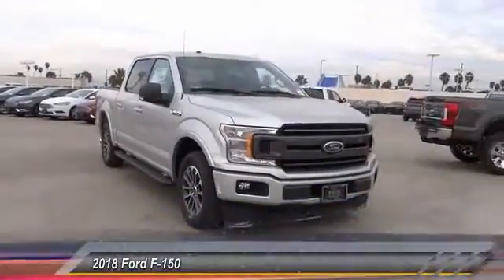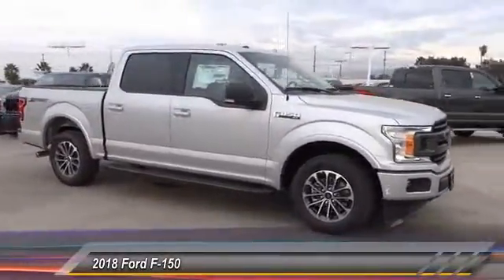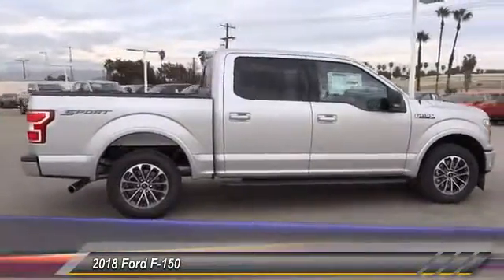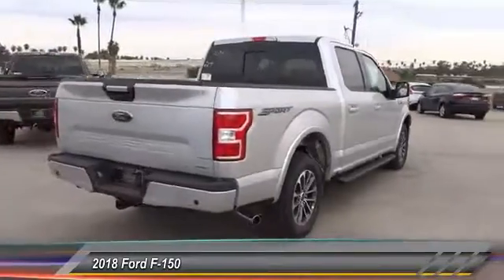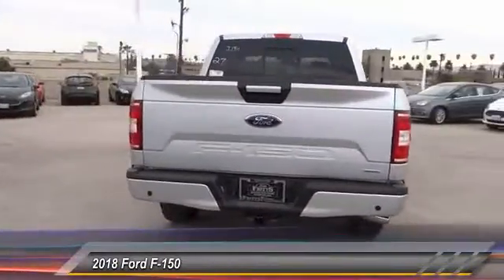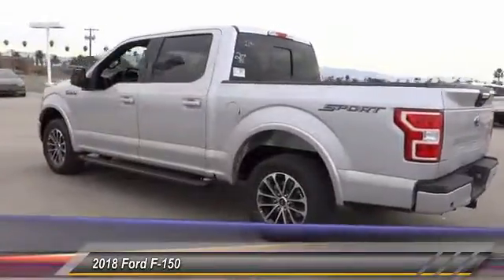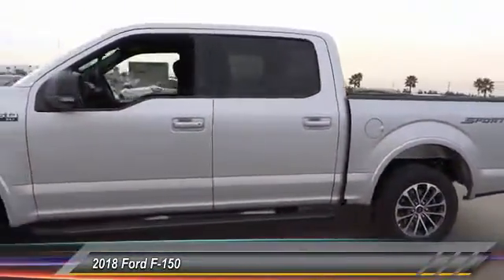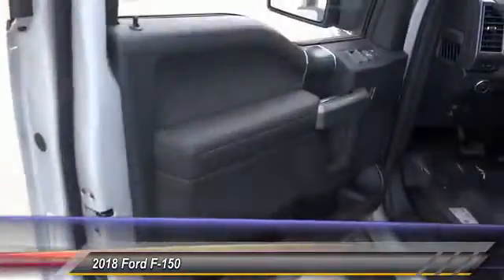2018 Ford F-150 RIVERSIDE,TEMECULA,SAN BERNARDINO,MORENO VALLEY,FONTANA 80259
2018 Ford F-150 XLT 2WD SuperCrew 5.5' Box

Fritts Ford
8000 Auto Drive

FRITTS FORD, PROUDLY SERVING RIVERSIDE, TEMECULA, SAN BERNARDINO, MORENO VALLEY, FONTANA, AND SURROUNDING CALIFORNIA LOCATIONS. THIS SILVER 2018 Ford F-150 IS EQUIPPED WITH A 2.7L V6 24V PDI DOHC Twin Turbo, AUTOMATIC TRANSMISSION, AND RECEIVES AN ESTIMATED 20 City/25 Hwy MPG. 2018 Ford F-150 XLT 2WD SuperCrew 5.5' Box Stock #: 80259 | VIN: 1FTEW1CP2JKC64488 | 2018 Ford F-150 Fritts Ford